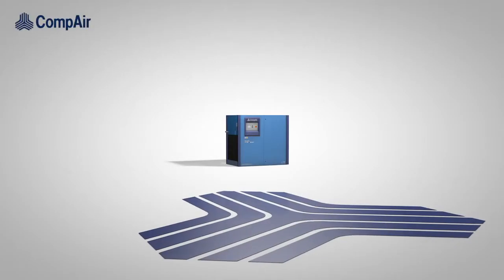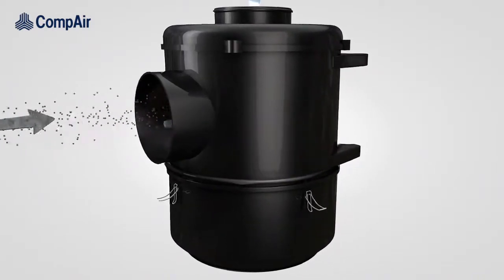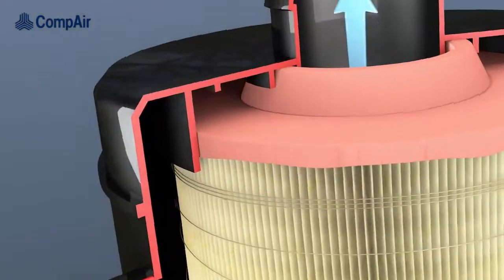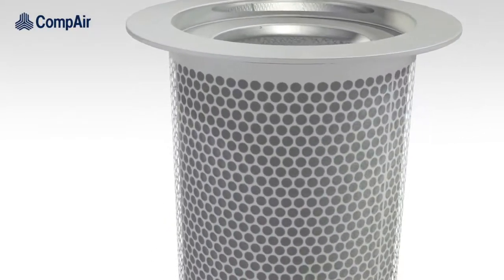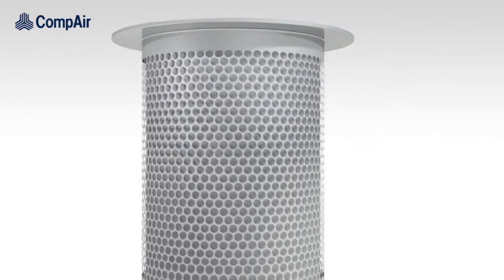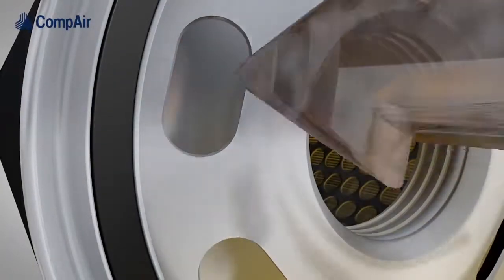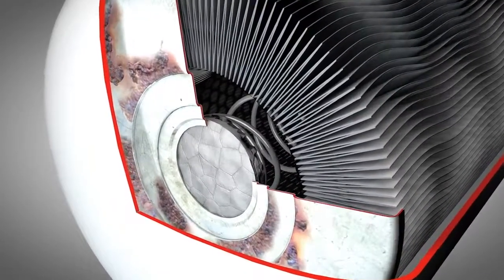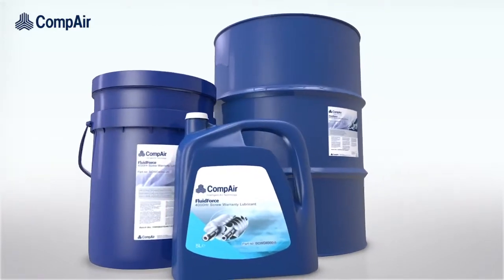Používání originálních náhradních dílů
Používáním neoriginálních náhrdních dílů vzniká riziko poškození kompresorů